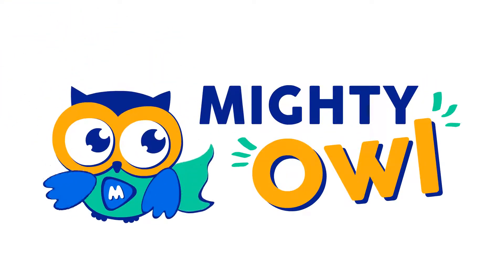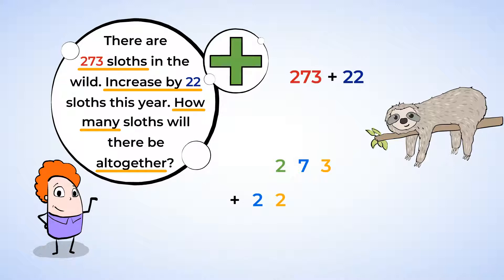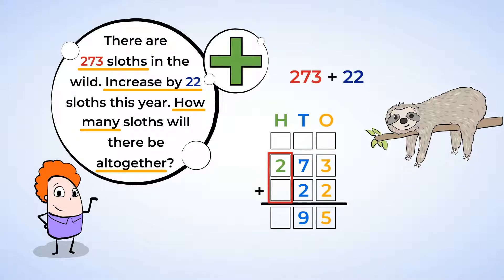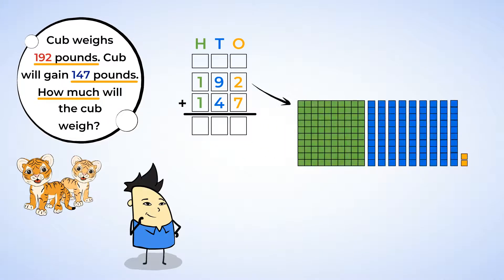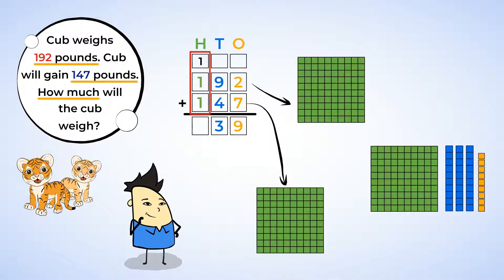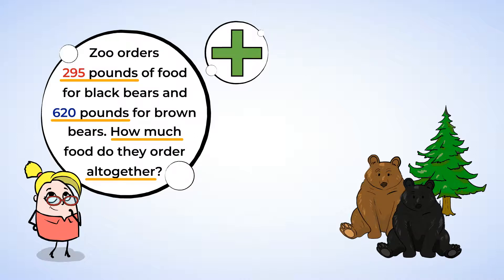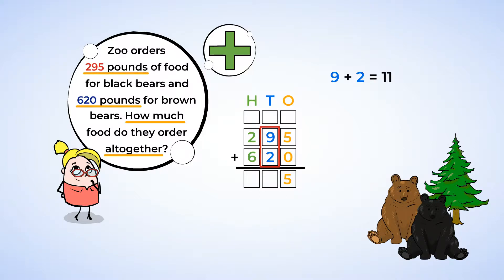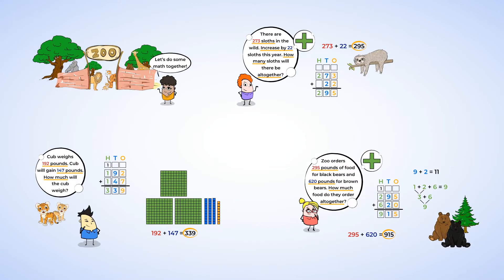Three-digit addition without regrouping | MightyOwl Math | 2nd Grade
What do you get when you mix a sloth, a zoo, and a place value chart? A math problem of course! Join Eric as he helps us learn how to add three digit numbers. This video shows that adding three digit numbers, like 192 + 147, isn't too different from the addition we already know. Use a place value chart and base ten blocks, and remember, always start with the ones place. Don't let the sloths slow you down!

2.NBT.B.7 - Number & Operations in Base Ten
Use place value understanding and properties of operations to add and subtract.
Add and subtract within 1000, using concrete models or drawings and strategies based on place value, properties of operations, and/or the relationship between addition and subtraction; relate the strategy to a written method. Understand that in adding or subtracting three-digit numbers, one adds or subtracts hundreds and hundreds, tens and tens, ones and ones; and sometimes it is necessary to compose or decompose tens or hundreds.